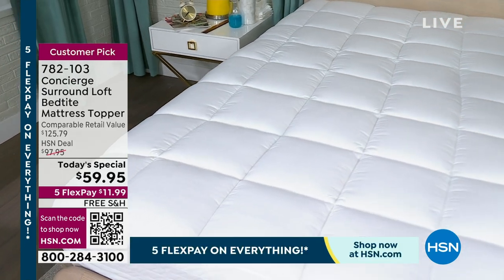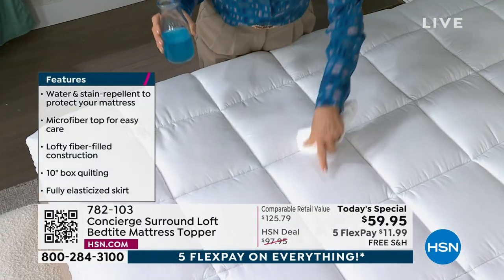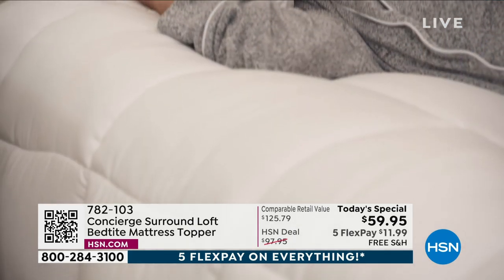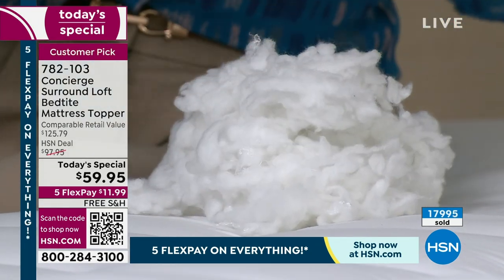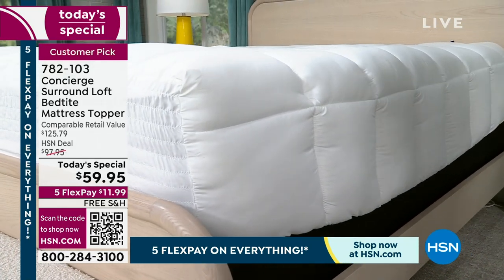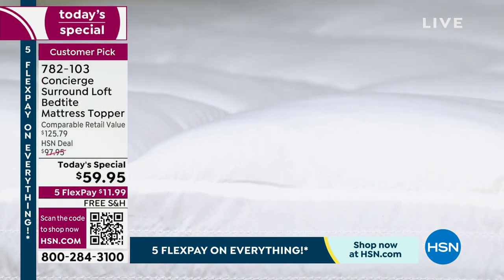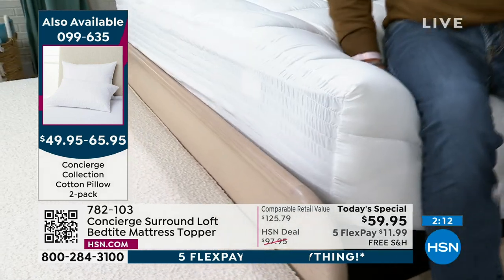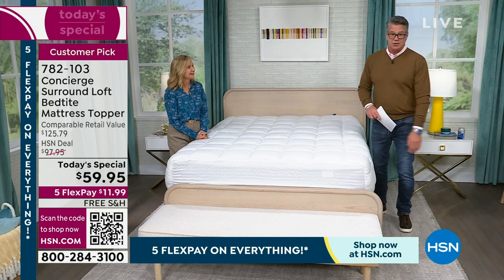Concierge Collection Surround Loft Bedtite Mattress Topp...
Concierge Collection Surround Loft Bedtite Mattress Topper
Relax without worry thanks to this lofty mattress topper. It features a water and stainrepellent microfiber top as well as a smocked Bedtite skirt to help protect your mattress while staying snugly in place.